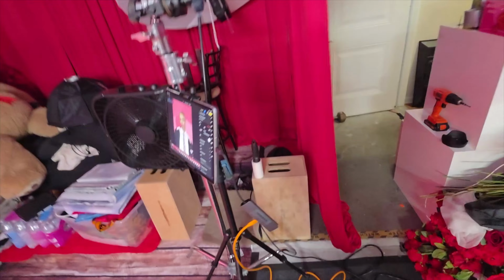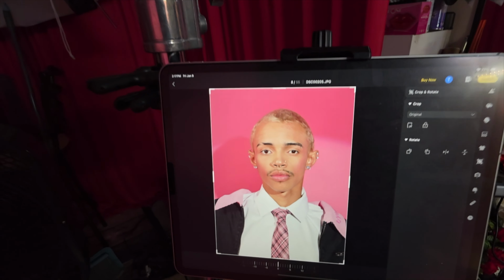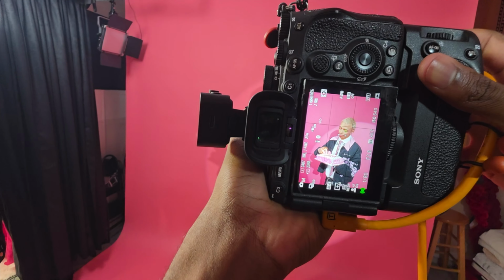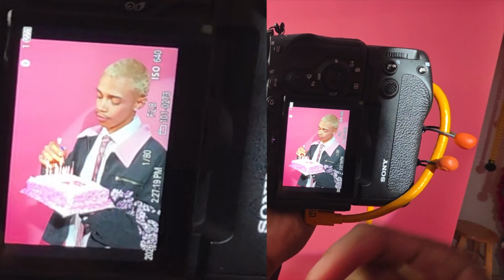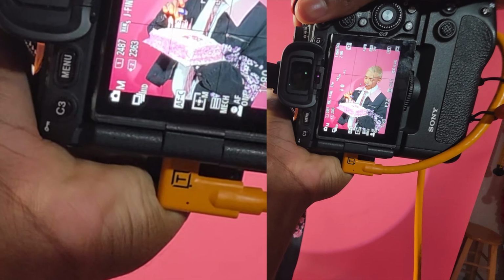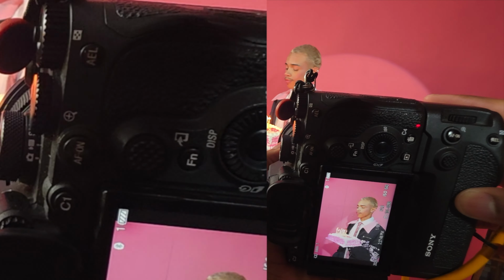The Photography Rule of Thirds Grid for Beginners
Welcome to the channel — I’m Taxi Png, a creative on a mission to document my journey, share the real. Raw. & Unfiltered of what I’ve learned, and inspire you to chase your dreams and do anything for the shot in life.

🚀 LEVEL UP YOUR CREATOR JOURNEY

🎶 MUSIC FEATURED
🎤 Artist Spotlight – BBE Dreco: